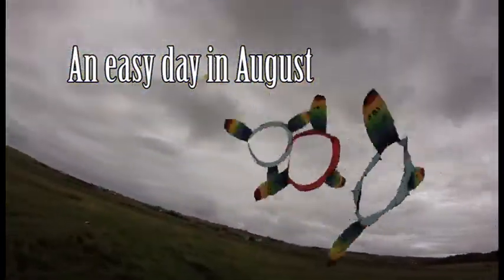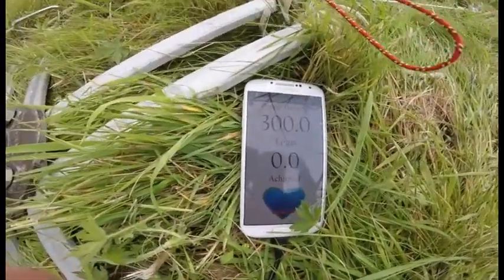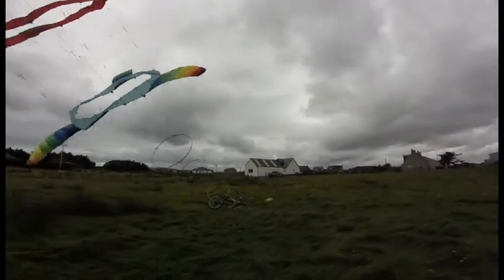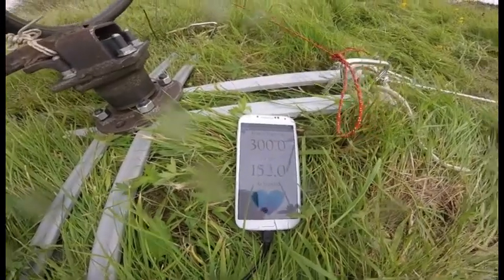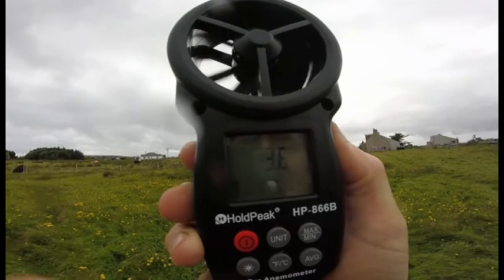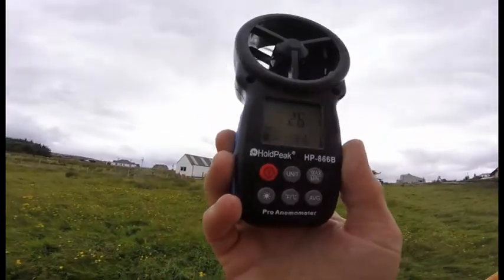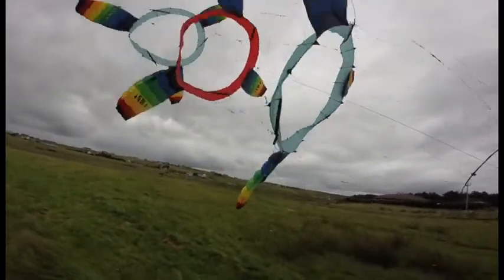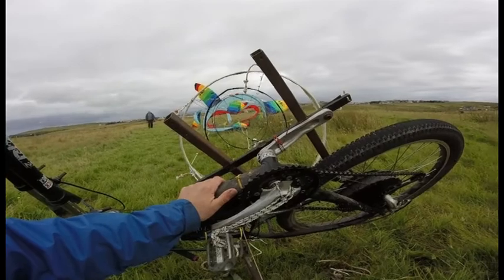3 Test Sessions 2 in 1 Day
A quiet day in August  and a blowy day in September. Loads of good metal bent and broken by kite power. The kites themselves survived well. Thanks to Murz Read and Ollie Tulloch for help with the tests.